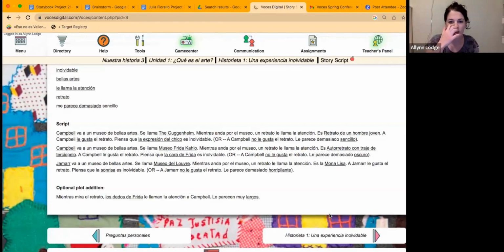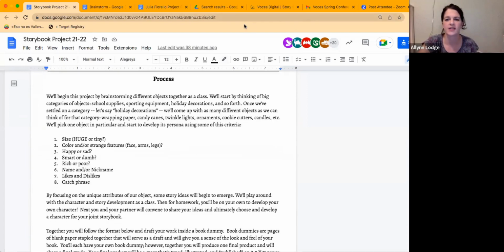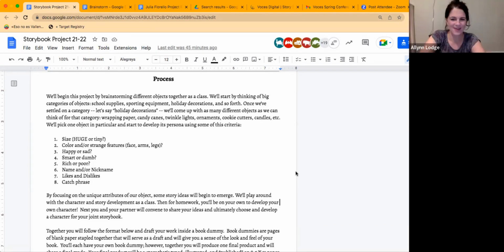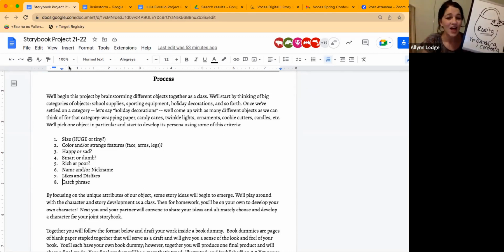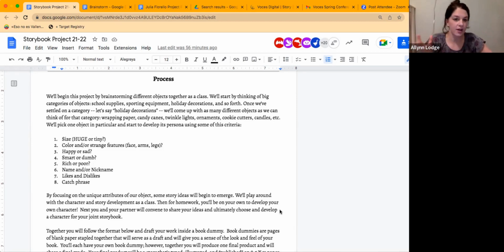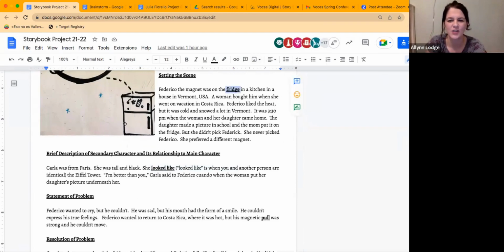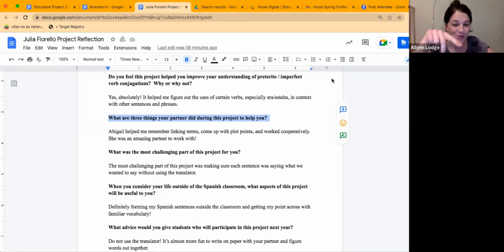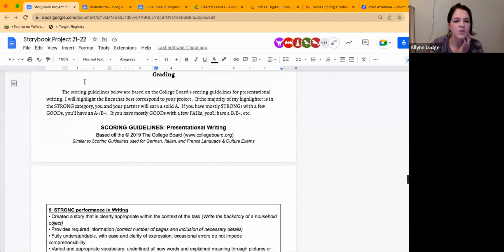Voces Spring Conference 2023 - Allynn Lodge - Time for a Project!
A great project can provide a welcome change of pace for students and teachers alike! Students get to work in a relaxed atmosphere while you get a break from the daily grind of lesson planning. In this session, Allynn Lodge, the author of A Teacher's Guide to Our Story, will show you how to integrate a story writing project into your curriculum, no matter the level or language you teach, or the content areas you need to explore. This sweet little project can adapt to it all. You'll receive a project overview, detailed guidelines, sample student work, grading rubric, and ideas for how project-based work can fit into your classroom. Leave with a new way to celebrate the power of stories as a vehicle for helping students build language skills and a curiosity about others' lives!